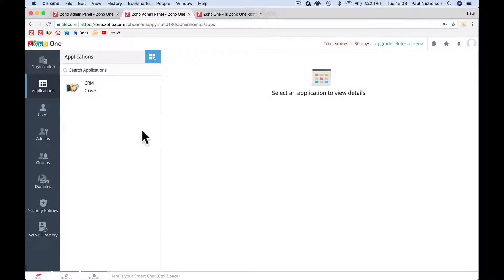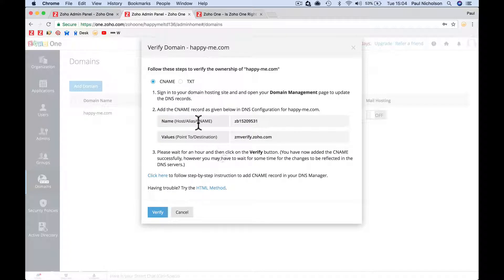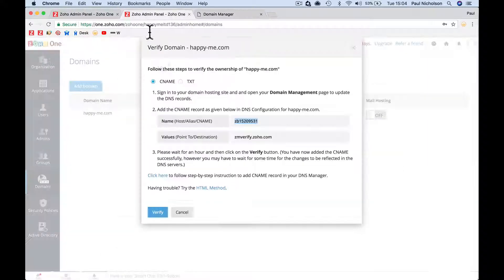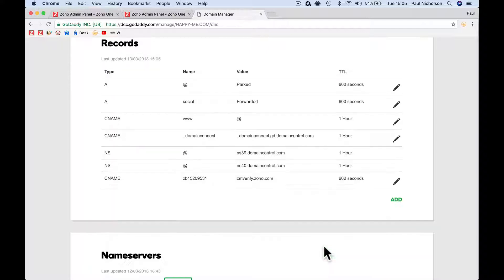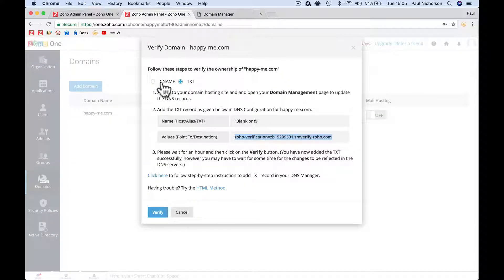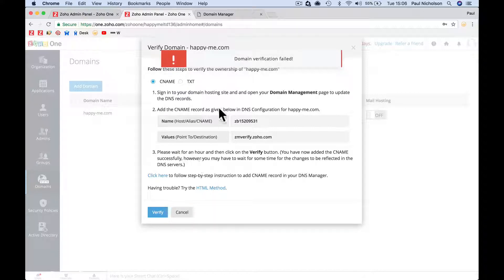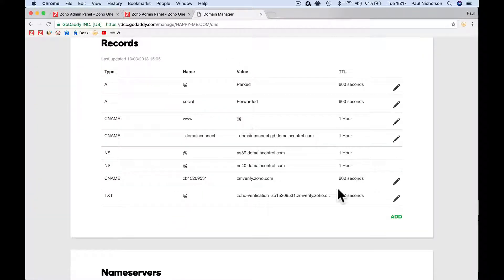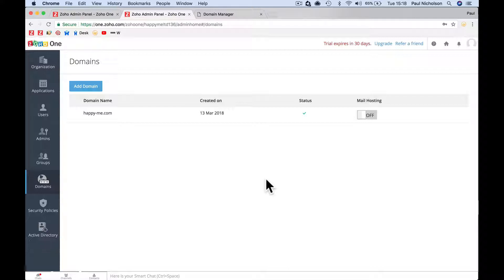Zoho One Training - Verify Domain Name Setup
Initial domain setup. How to verify your domain name with CNAME or TXT.